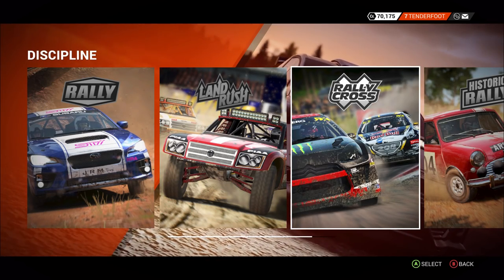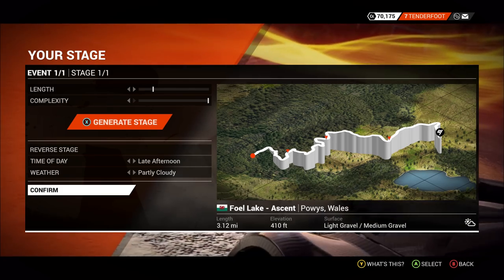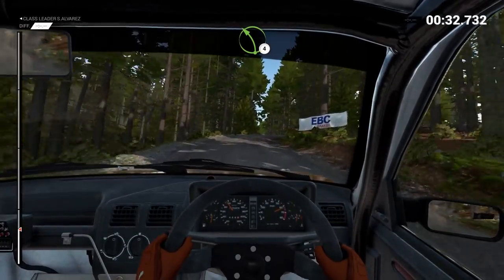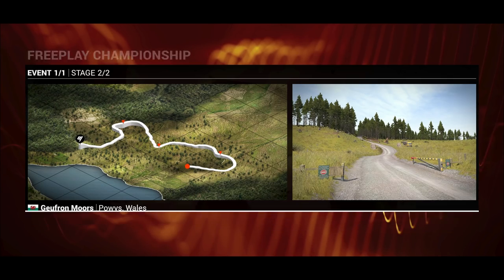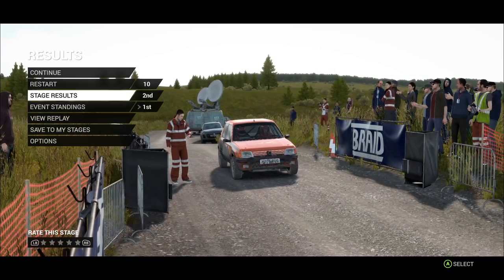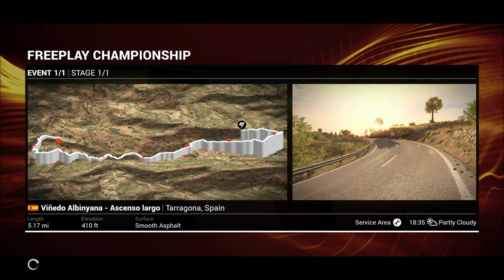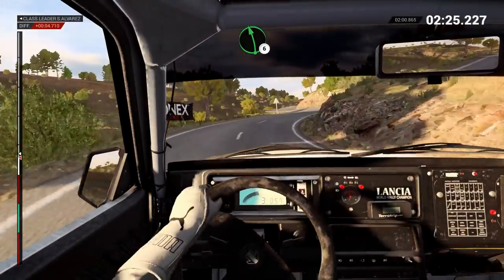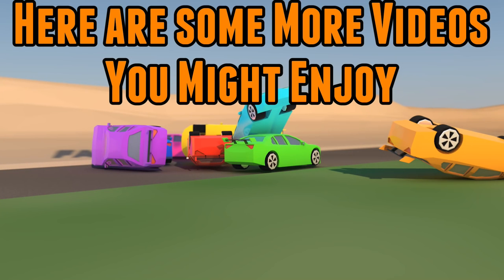Dirt 4 - Unique Rally Stages !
We vist rally stages that no one has even driven before me, or will never drive again as i try out the Rally stage generator.